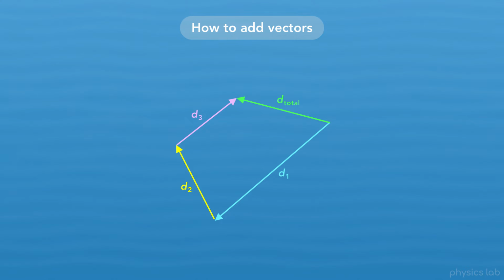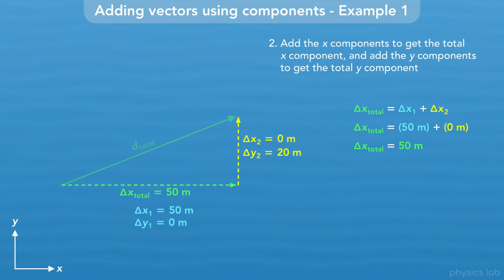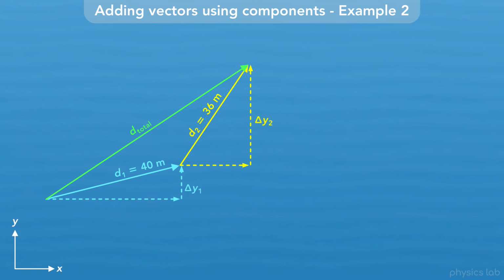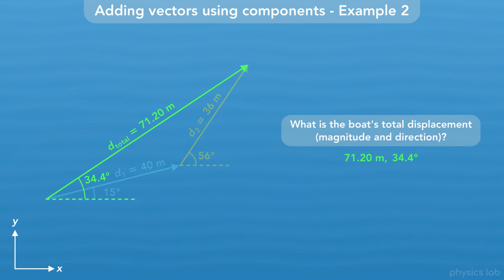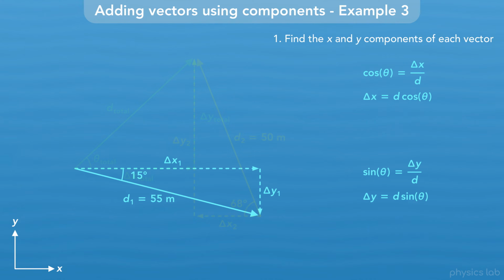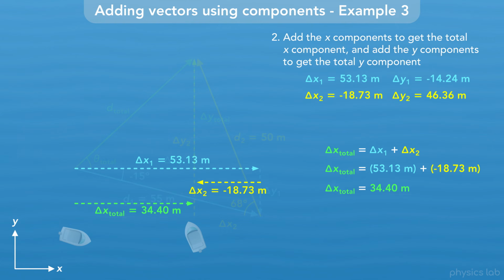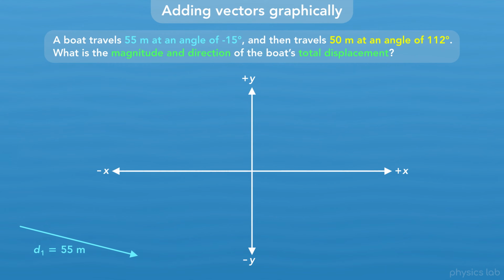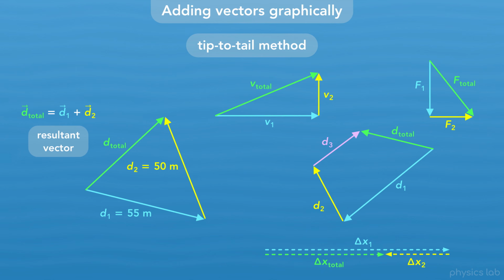How to Add Vectors | Physics - Kinematics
In this video we'll learn how to add vectors using components and the tip-to-tail method. First, we'll break down vectors into components, add the components together to find the resultant components, then use those to find the magnitude and angle of the resultant vector. Second, we'll draw vectors and add them graphically using the tip-to-tail method.

0:00  Intro
0:48  Example 1 - 1D vectors
5:32  Example 2 - 2D vectors
10:14  Example 3 - 2D vectors and negative components
18:25  Tip-to-tail method (adding vectors graphically)
22:21  Summary